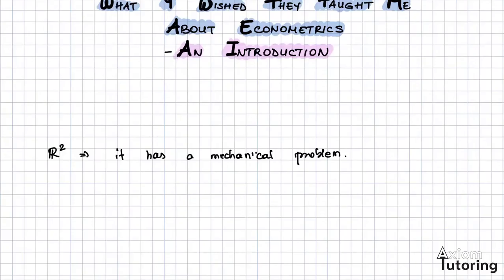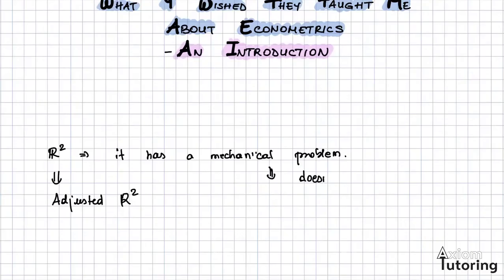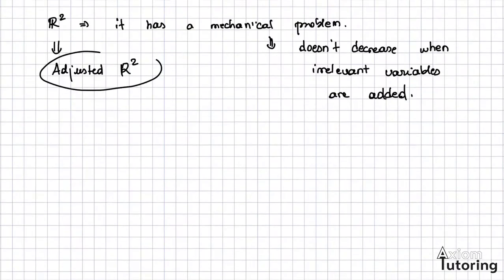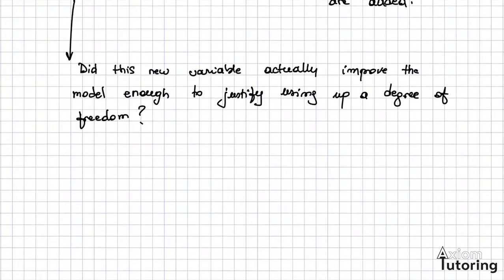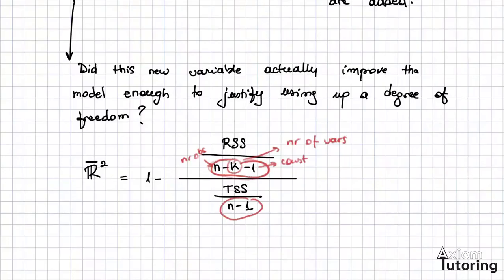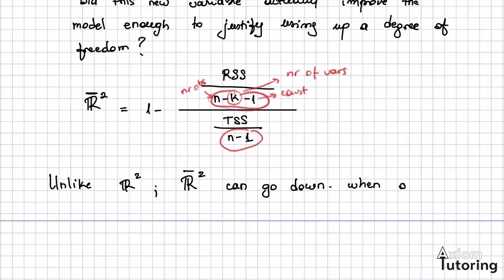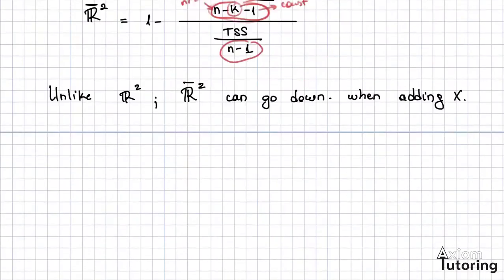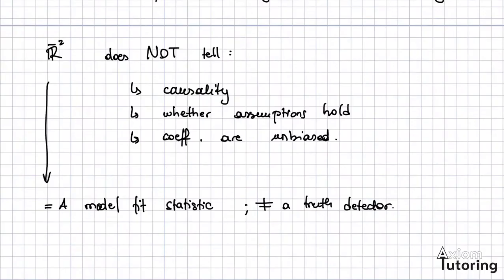86 Introduction to adjusted R squared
Discover the crucial difference between R-squared and Adjusted R-squared in econometrics. This video explains why R-squared can be misleading by always increasing with added variables, even irrelevant ones, and how Adjusted R-squared offers a more accurate assessment of a model's explanatory power. Learn how Adjusted R-squared penalizes the inclusion of unnecessary variables, providing a better indication of whether new regressors truly improve the model. Understand when to use both statistics for a comprehensive view of your regression analysis. And visit AxiomTutoring.com to find a tutor tailored to your needs.